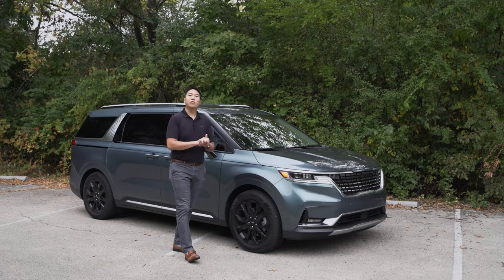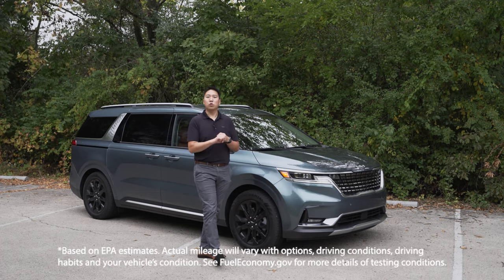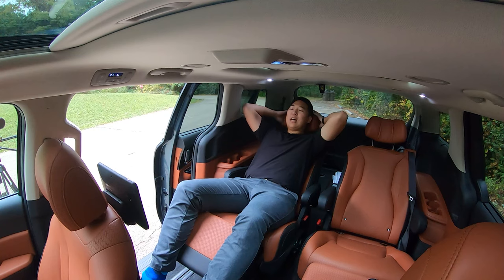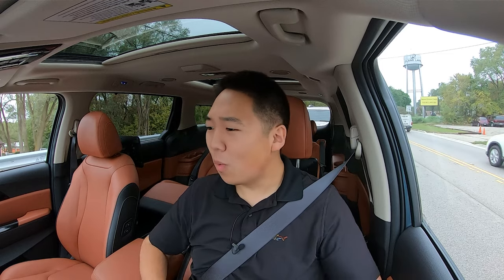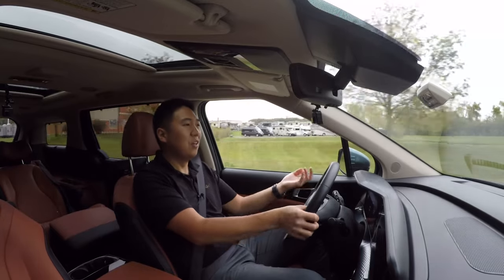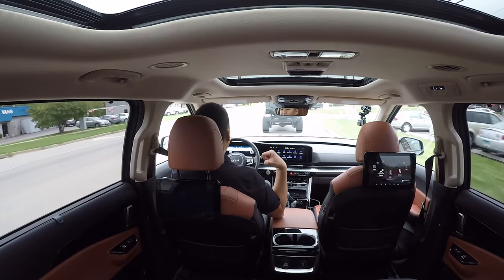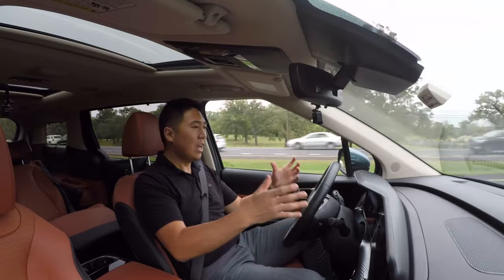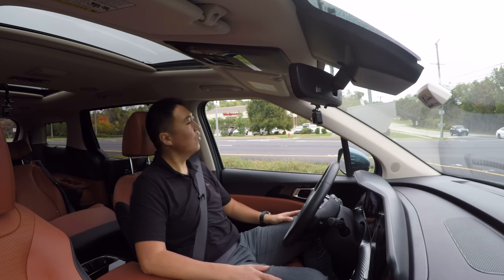2022 Kia Carnival SX-Prestige Review!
This review was part a of paid sponsorship with Kia America.
The 2022 Kia Carnival aims to re-invent the minivan segment, bringing sharp and rugged styling, immense practicality, best in class power and a ton of technology. Actually advertised as a Multi-Purpose Vehicle, the Carnival genuinely surprised me with how fantastic this vehicle was to live with. The ride quality is great, quiet and comfortable, the interior is covered in nice materials and finishes, the second row VIP lounge seats are more extravagant than anything short of a Maybach, and it boasts tremendous cargo and passenger space. Equipped with all of Kia's latest Drivewise driver assistance technology as well as standard Apple Carplay and Android Auto, this Carnival SX-Prestige checks all the boxes. Check out this full review of this Carnival and make sure you also watch the Living With vlog!